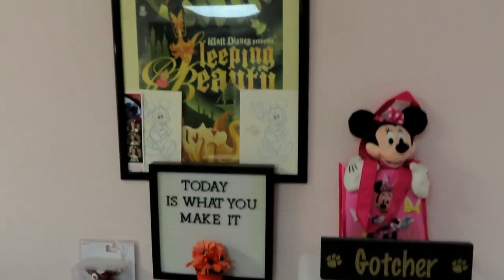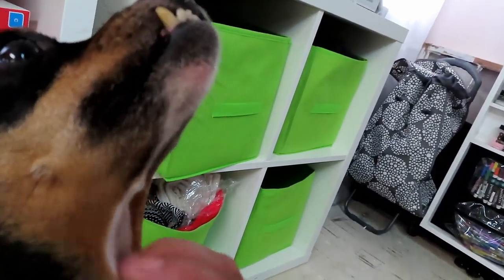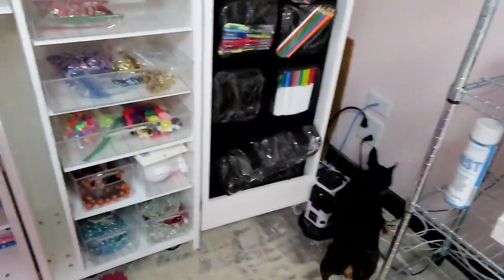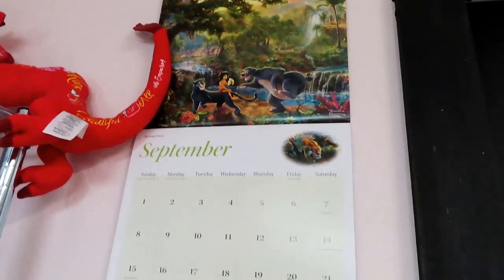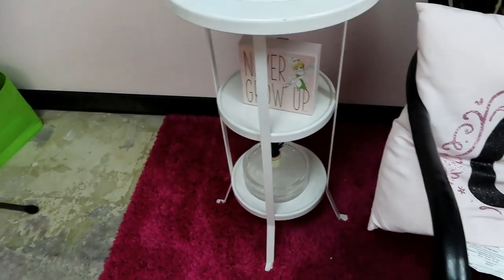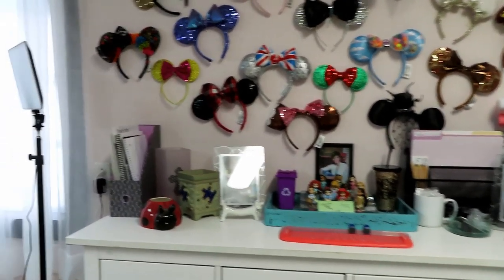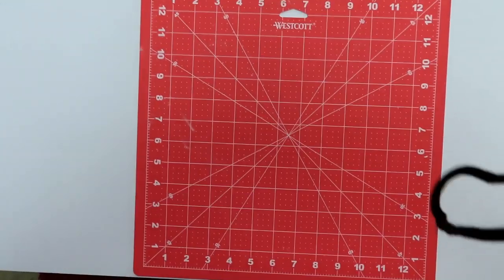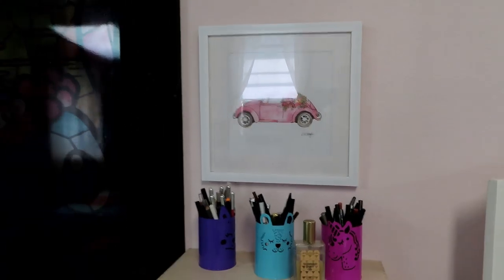New Studio / Craft Room Tour